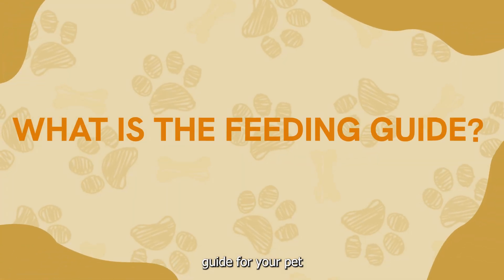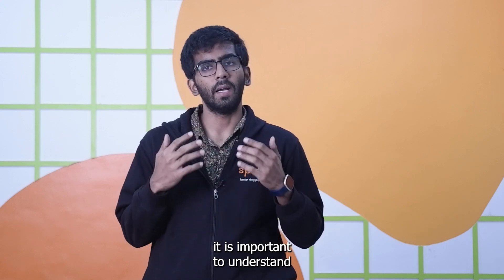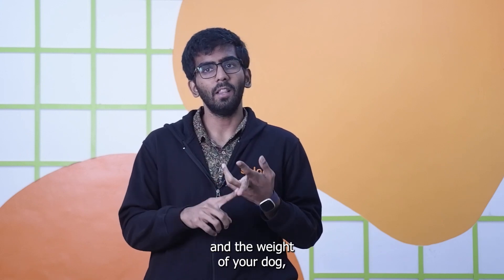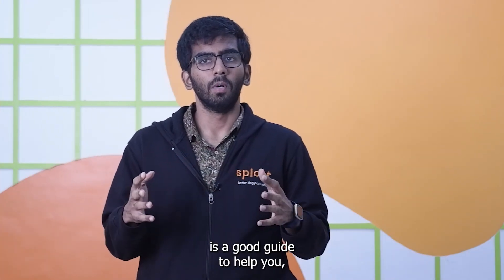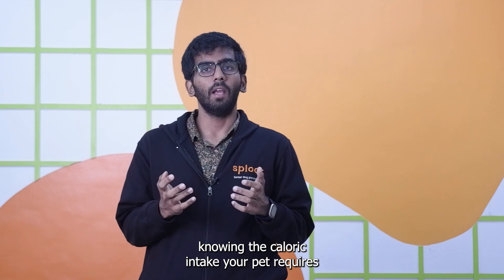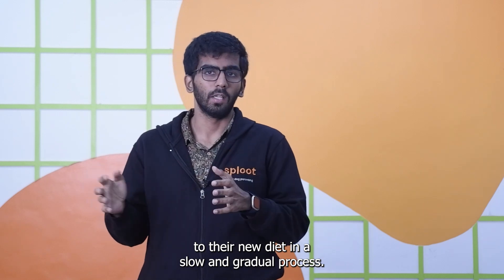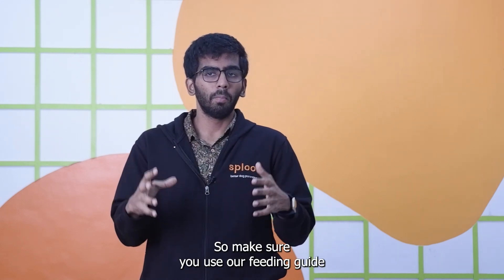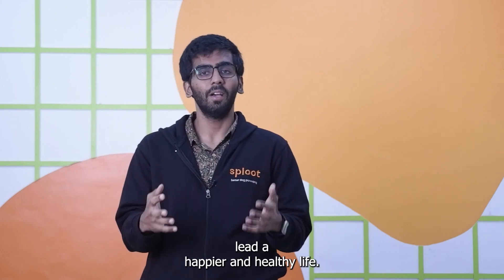What is the feeding guide for sploot dog food?